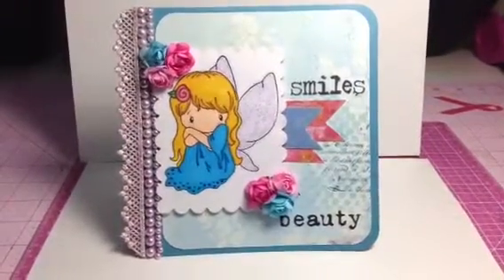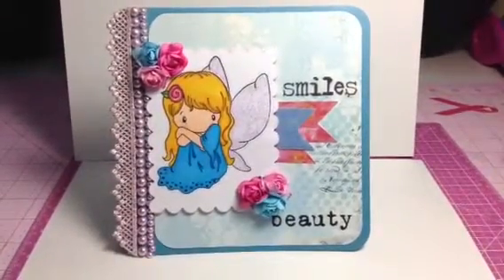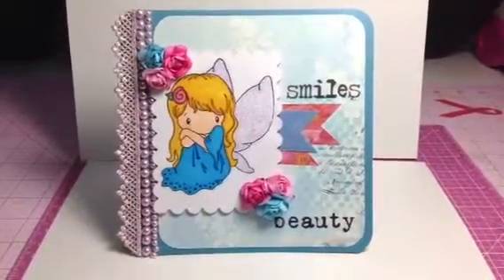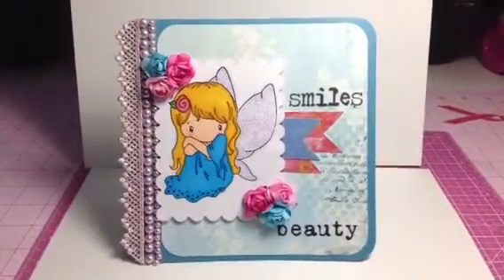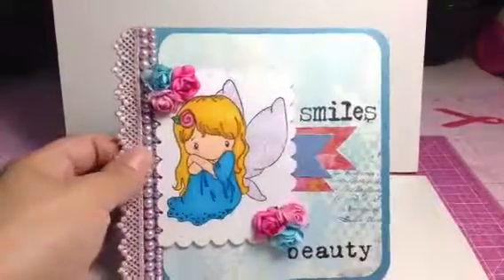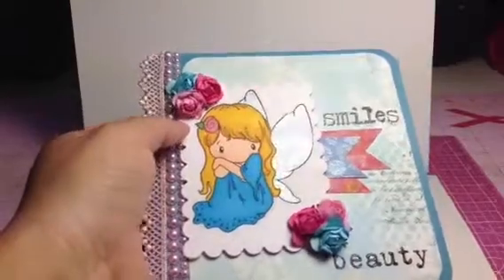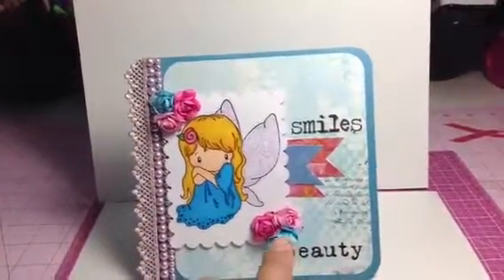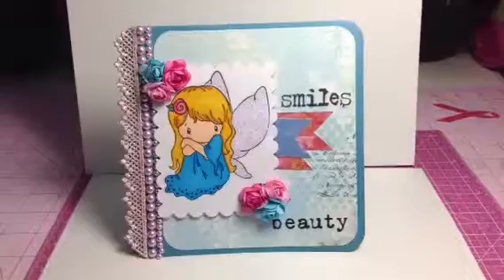VR to Tina Cappa almost 100 subbie challenge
Congrats on all of your subbies Tina :)
This is my card entry made with Fairy Abigail from c c deigns.